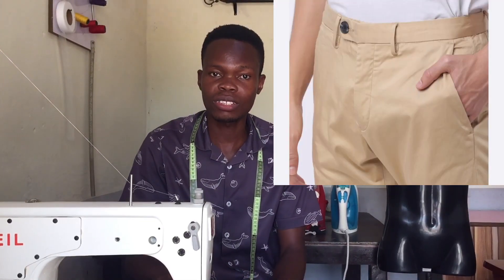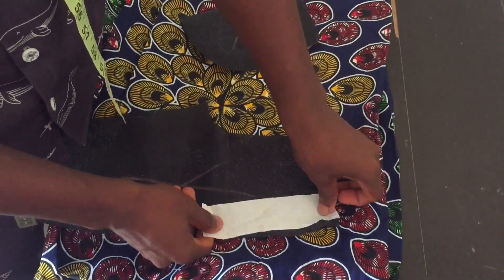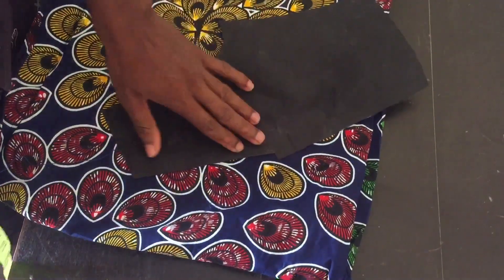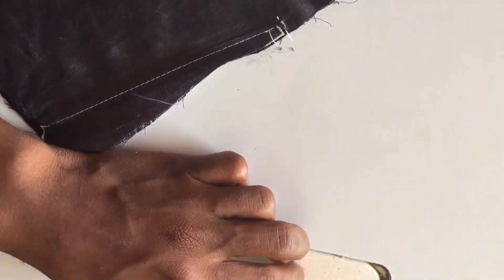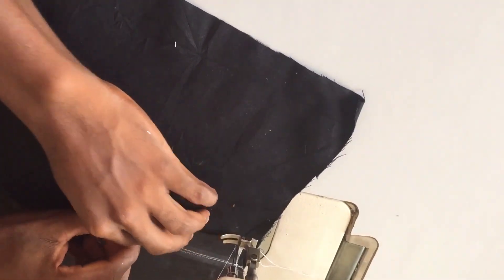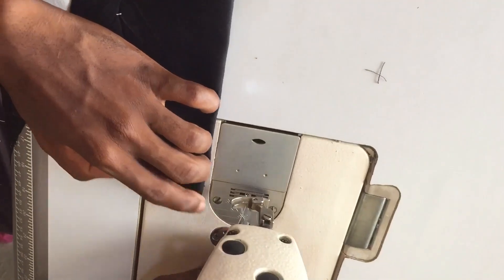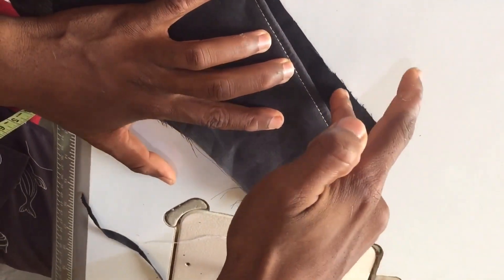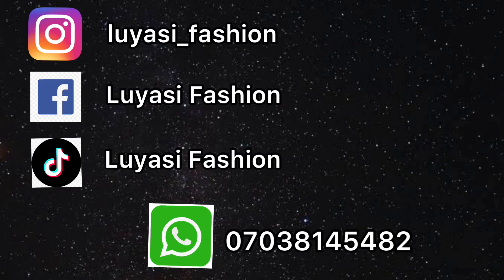How to properly sew trouser pocket